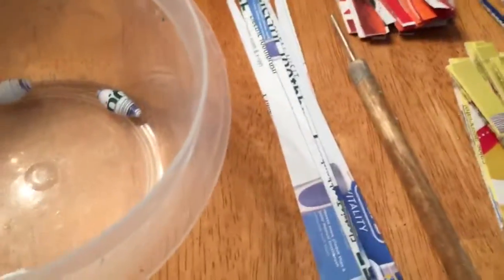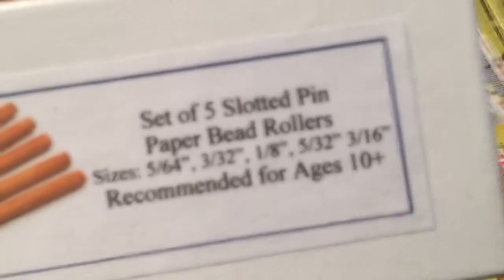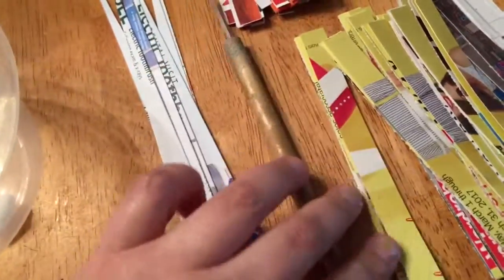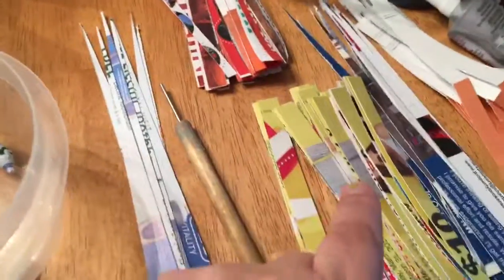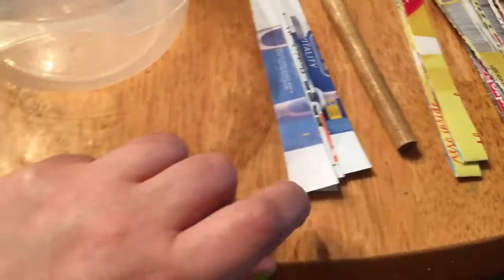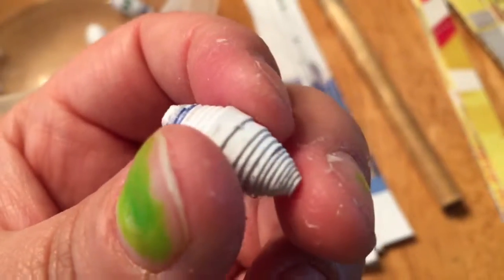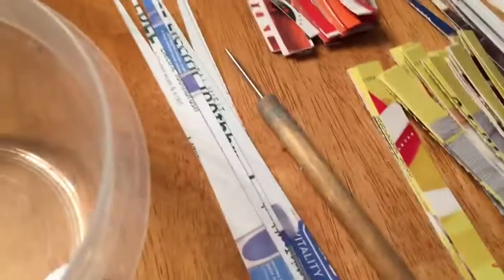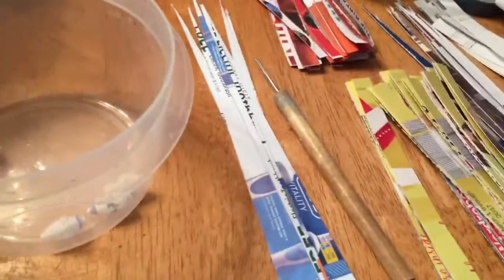Rolling a new batch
This video I'm just showing the paper beads I'm going to be rolling this morning.  Enjoy!